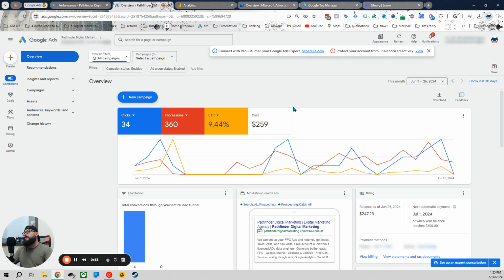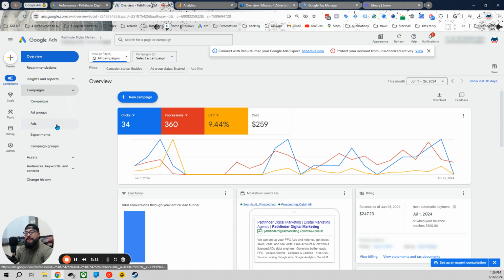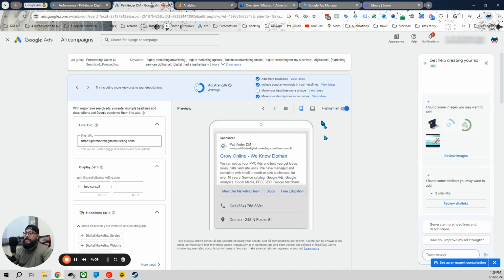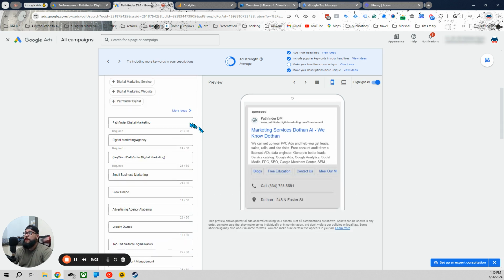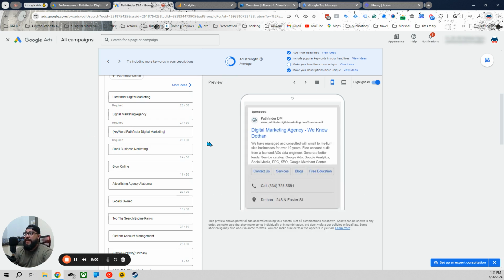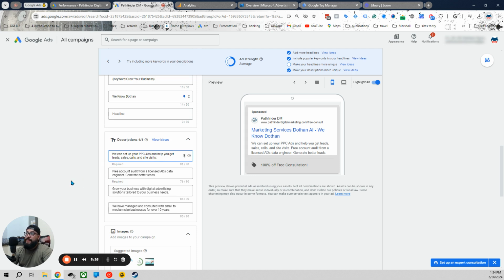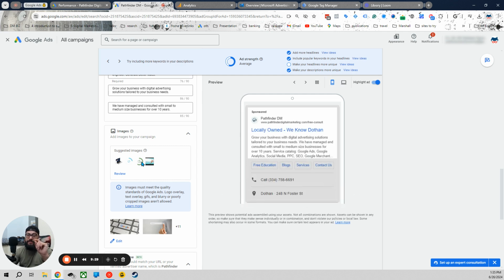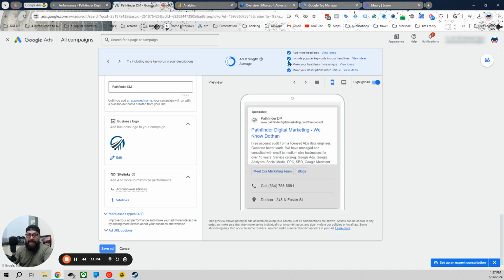How to find and edit your text based google ads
Want to make sure your Google Ads are hitting the mark? Learn how to easily find and edit your text-based ads in this quick and easy video! I'll show you step-by-step how to navigate your Google Ads account to tweak your copy, to help improve your campaign performance.